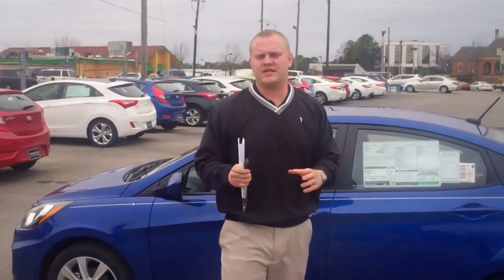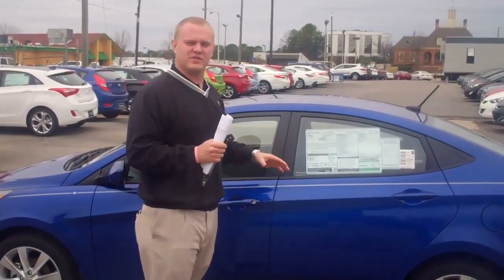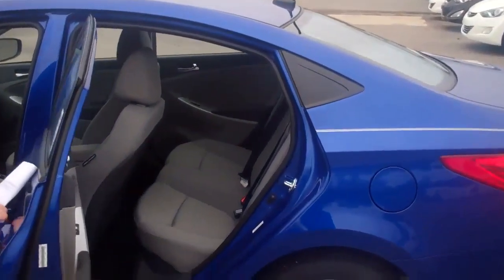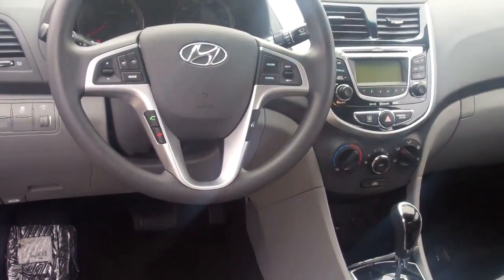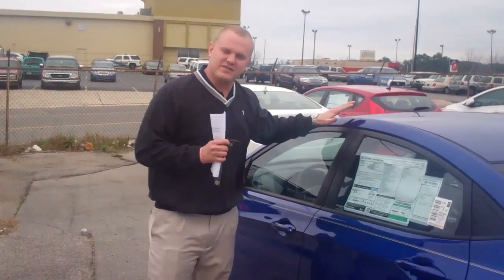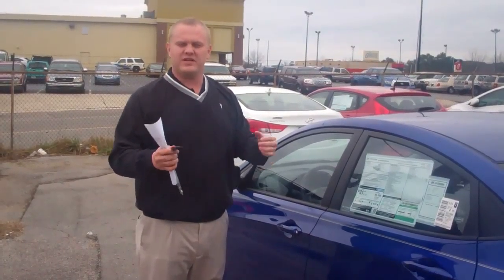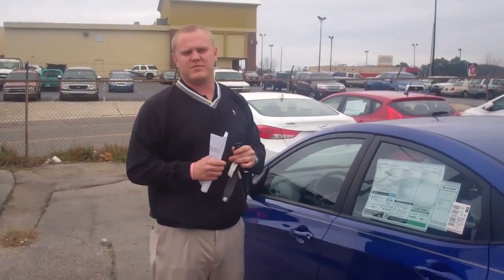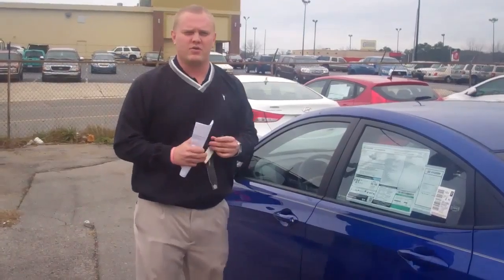A personal message from Trent Gardner at Tameron Hyundai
At this time, we have several available for you. We look forward to earning your business this afternoon. See you soon.

Trent Gardner
Tameron Hyundai